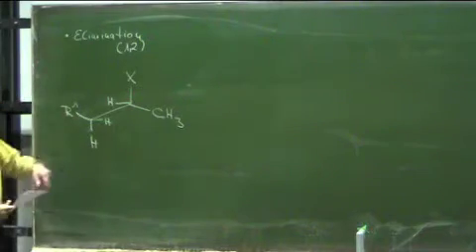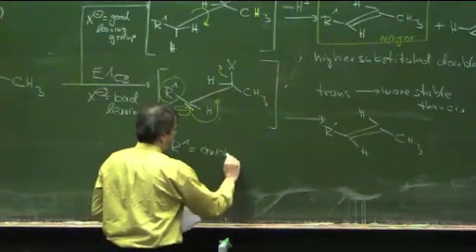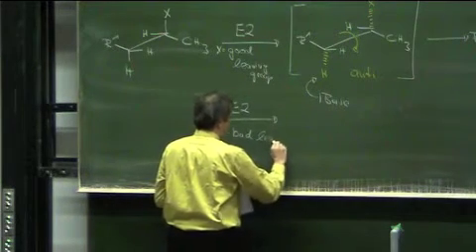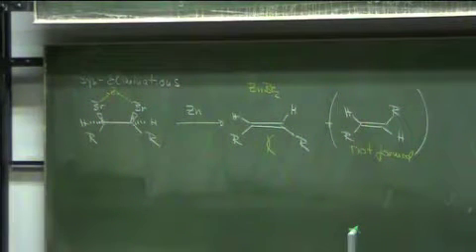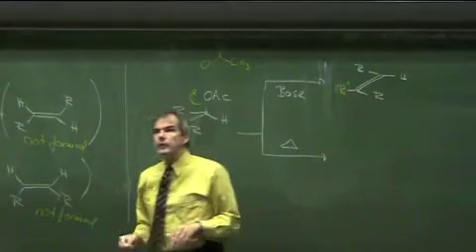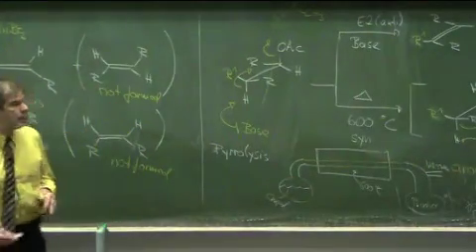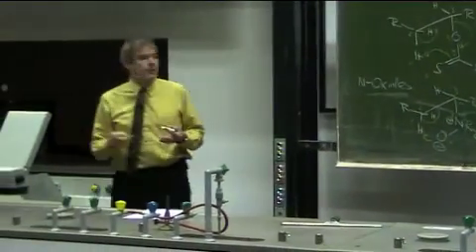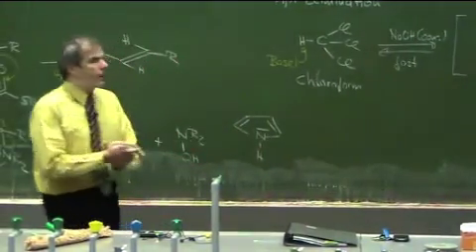Reaction Mechanisms in Organic Chemistry - lect 12 - Prof Oliver Reiser , Uni Regensburg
Prof Oliver Reiser explains concepts of reaction mechanisms in Organic Chemistry